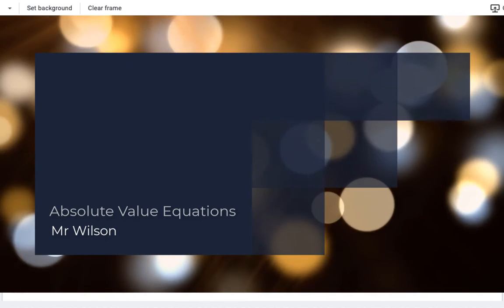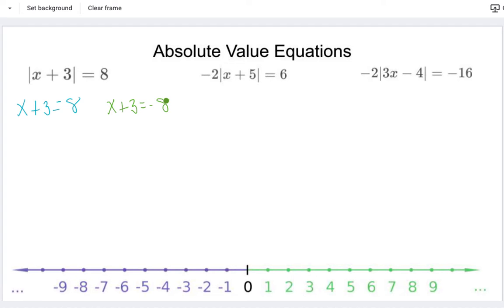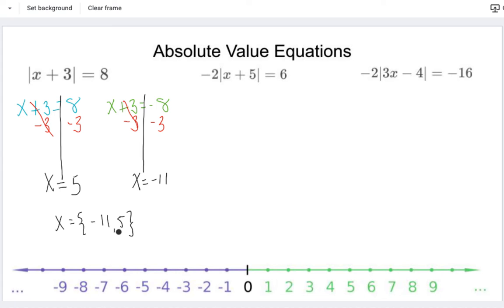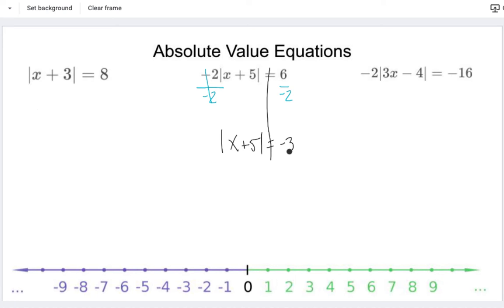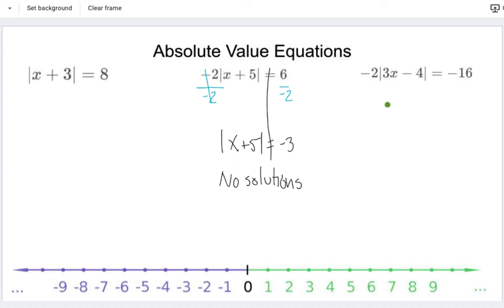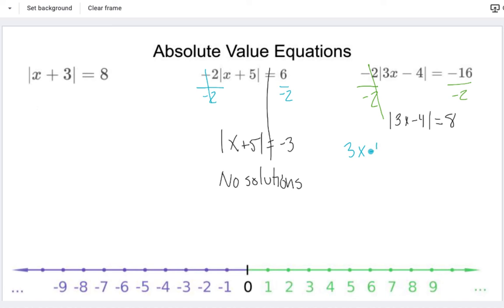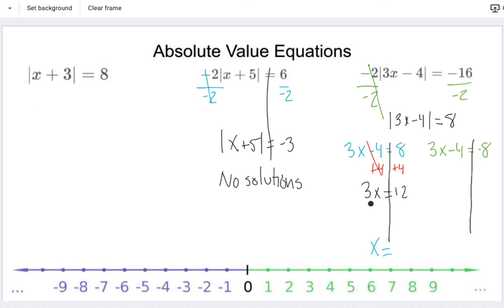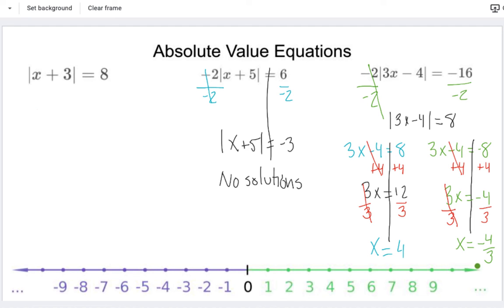Absolute Value Equations